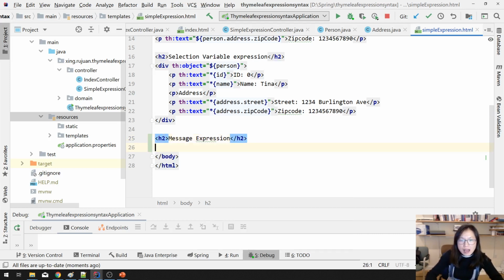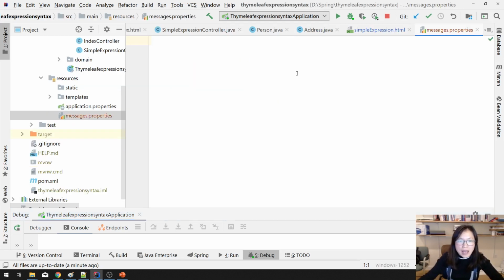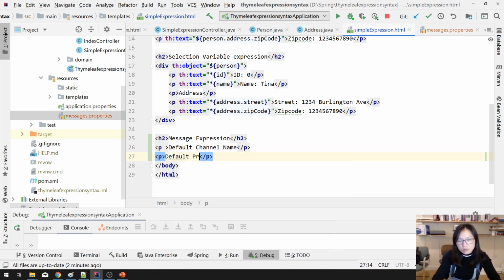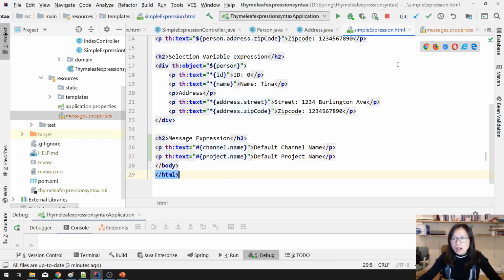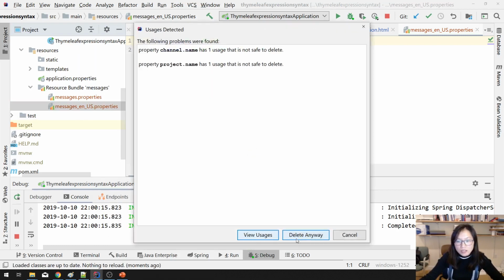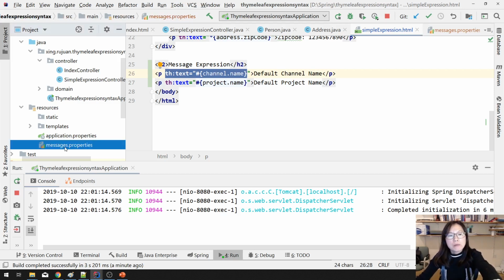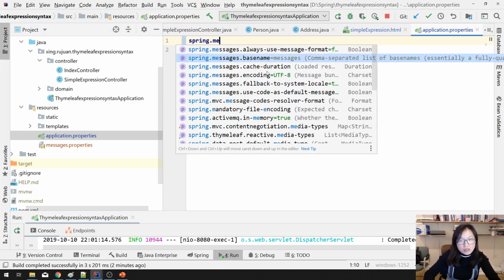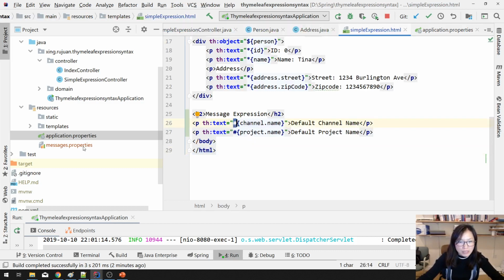Thymeleaf Message Variable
Describe What message variable is in Thymeleaf. How can we retrieve messages from properties file? What's the default configuration in Spring boot for messages properties file.